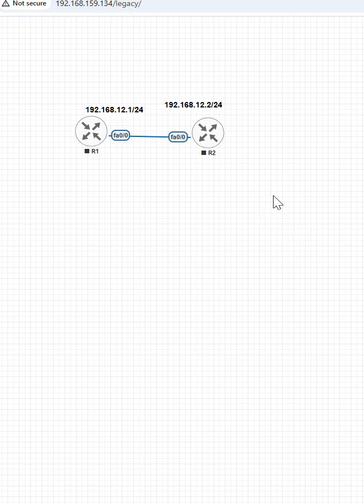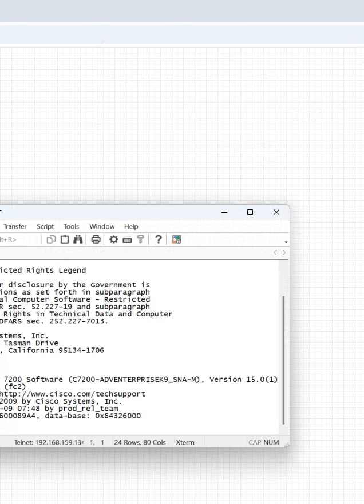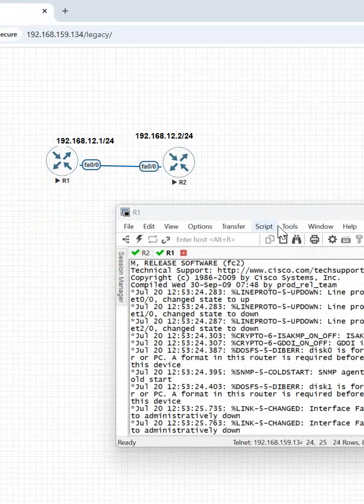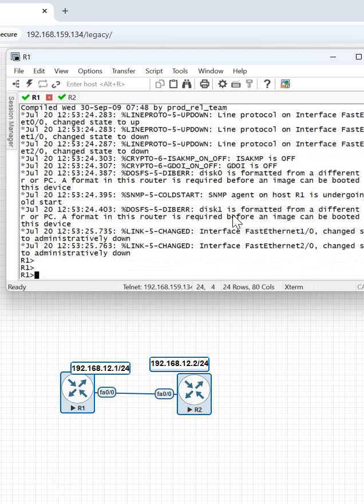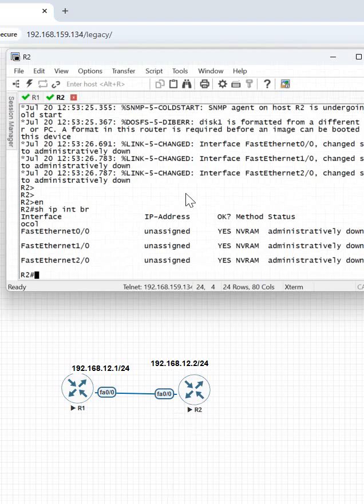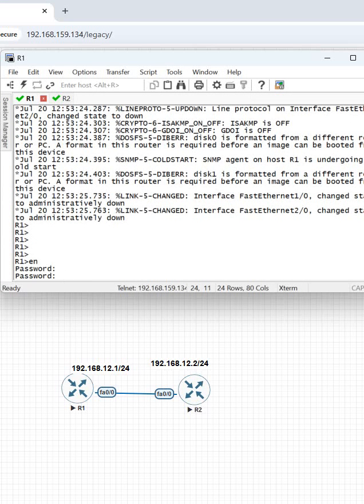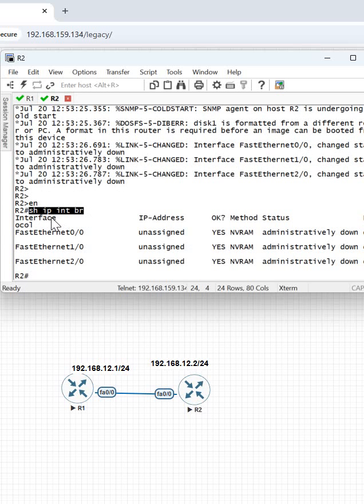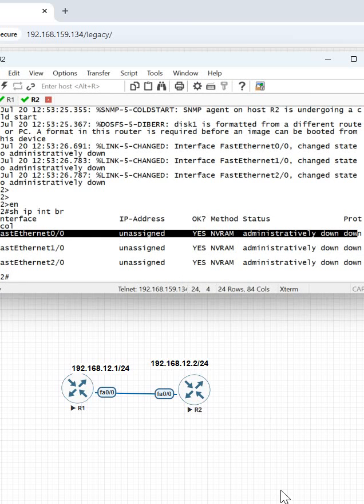How to Check CISCO Router Interface detail? | CCNA Labs in EVE ng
Hello Everyone,

In this video we are going to discuss How to Check CISCO Router Interface detail?
Thanks.

About us:
Thanks